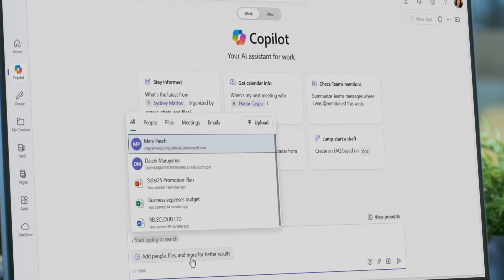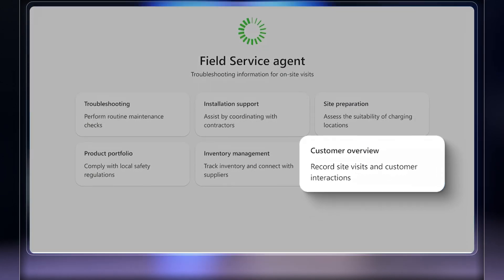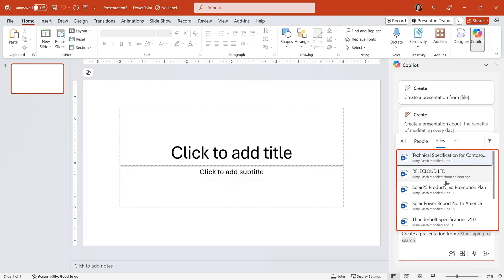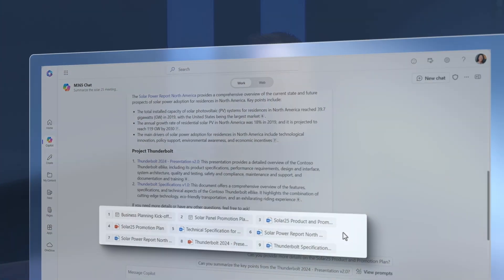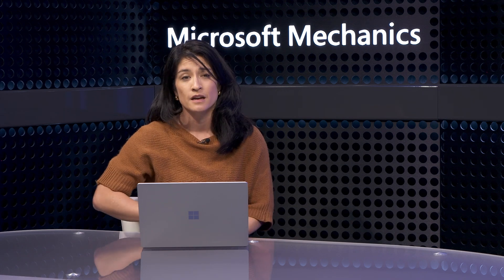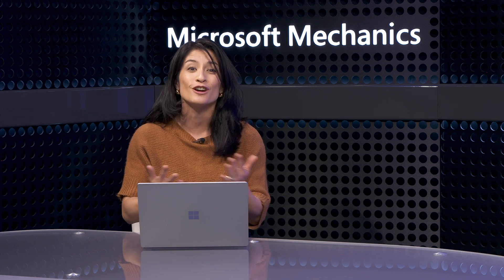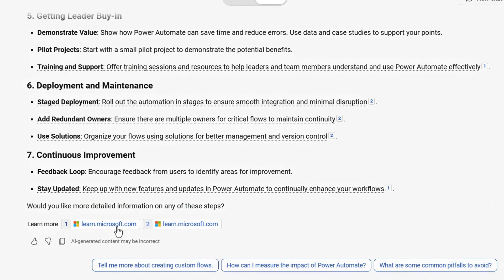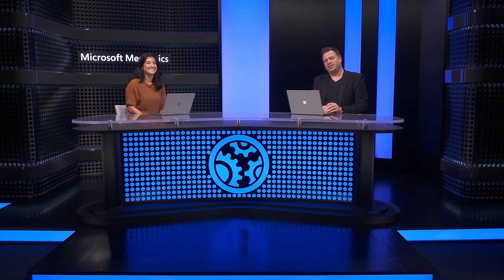Microsoft 365 Copilot - Small Business Guide to Set Up Copilot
Take a look at how wave two of Microsoft 365 Copilot can specifically help your small business by leveraging the secure application of generative AI with your work data. Use it to author presentations and content, reduce digital debt to focus on what’s important as you engage with customers, and automate everyday tasks and processes. For IT, see how to light up Microsoft 365 Copilot in your tenant, and get tips and resources for onboarding your organization.

Mary David Pasch, Principal Product Manager for Microsoft 365 Copilot, joins Jeremy Chapman to share how to use Copilot to save time, drive productivity, and foster stronger connections with your customers.

► QUICK LINKS:
00:00 - Microsoft 365 Copilot Small Business Guide
00:53 - Save time
02:14 - Privacy & safety
05:03 - How Microsoft 365 Copilot can assist you
06:24 - Work smarter, improve skill sets
08:13 - Create custom experiences
08:48 - Enable Copilot and onboard users
10:28 - How to apply Copilot to specific areas in your company
12:18 - Guidance & resources
14:07 - Wrap up